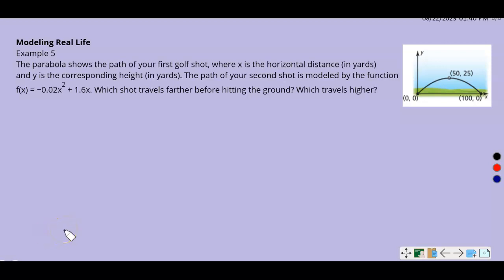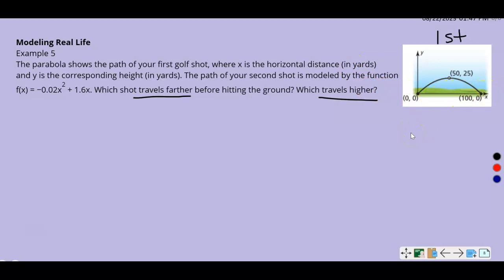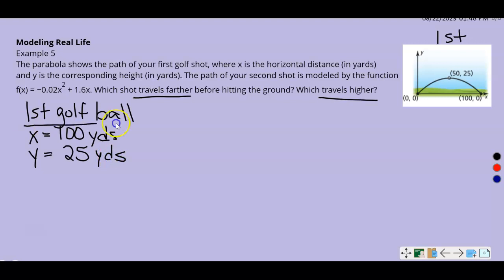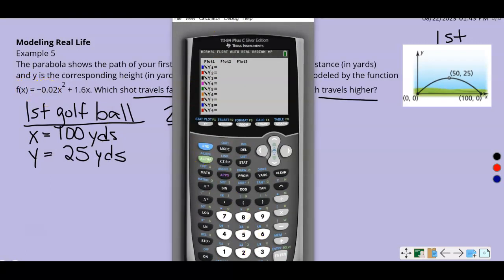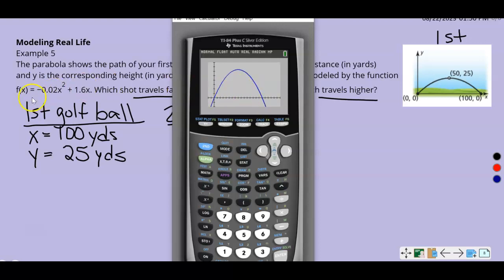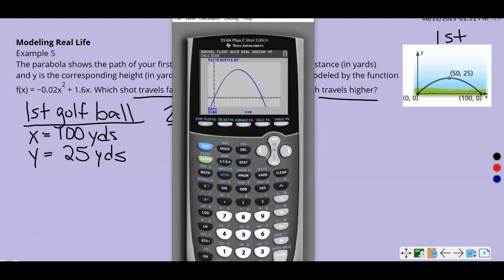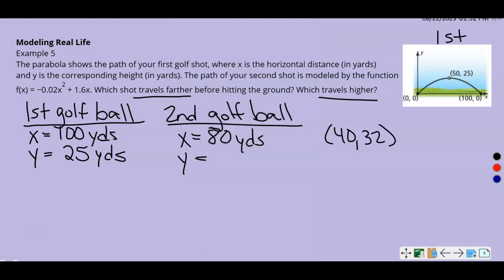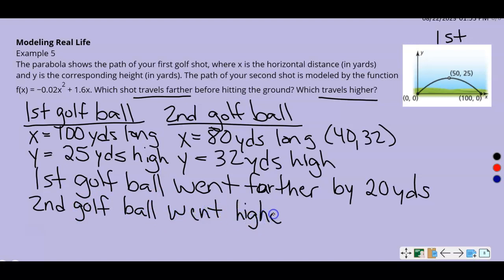Alg. 2 Characteristics of Quadratic Functions 2.2 Part 3 (Real life example)